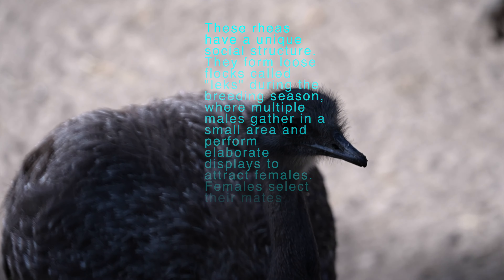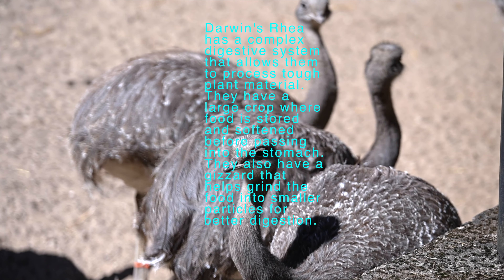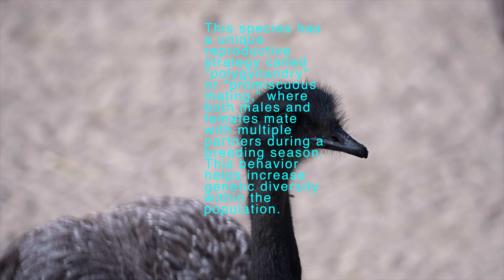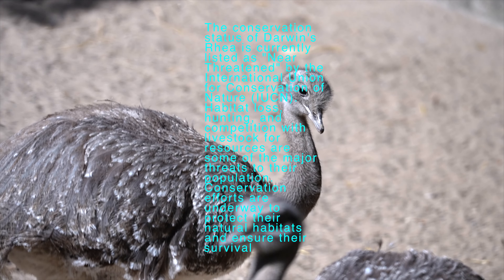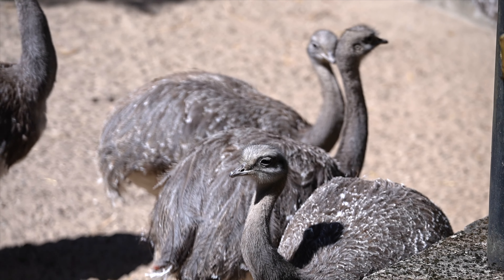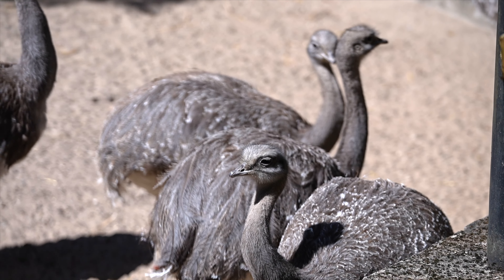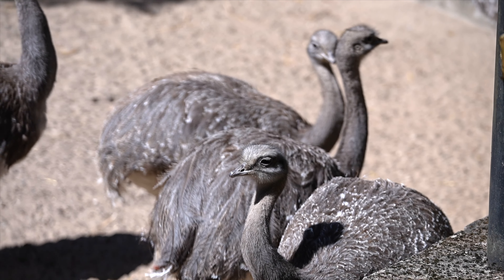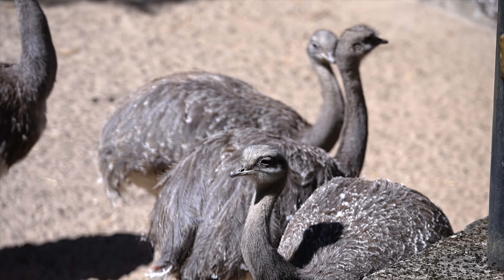The Darwin's Rhea | 10 interesting and rare facts you didn't know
Join us on a captivating journey as we delve into the world of Darwin's Rhea, also known as Rhea Pennata. In this fascinating video, we uncover 10 remarkable and surprising facts about these intriguing flightless birds. From their unique reproductive strategies to their complex digestive system, we explore the lesser-known aspects of Rhea Pennata's life. Discover how the male takes on the role of nest-building and incubation, while females mate with multiple partners. Learn about their incredible running abilities and the social dynamics within their leks during the breeding season. Explore their diet and the specialized adaptations that help them thrive on a plant-based menu. We also discuss the conservation status of these magnificent birds and the challenges they face in their natural habitat. Get ready to be amazed as we unveil the hidden secrets and mysteries surrounding Darwin's Rhea. Join us for an educational and awe-inspiring experience in this video, "From Darwin to Discovery: 10 Remarkable and Surprising Facts about Rhea Pennata!"

• This and all the videos on the Wild Nature channel are made specifically for the channel.
• The music was written specifically for the Wild Nature channel. Reuse only with prior permission!